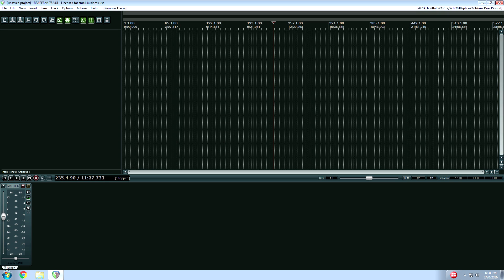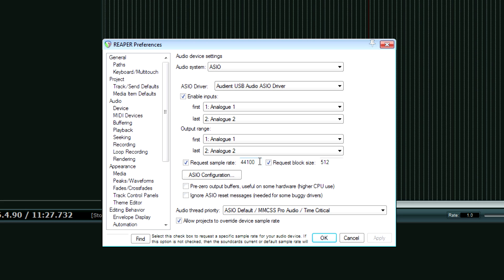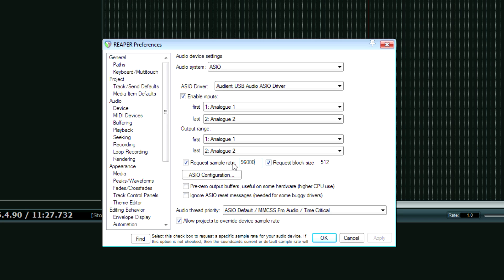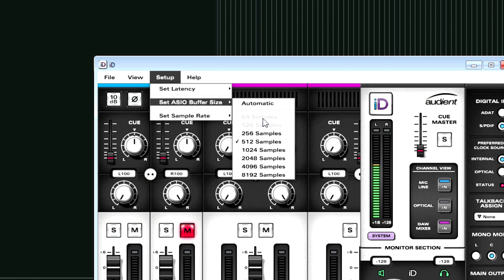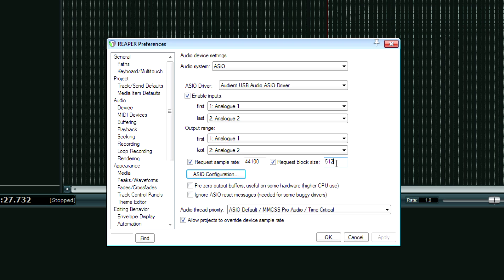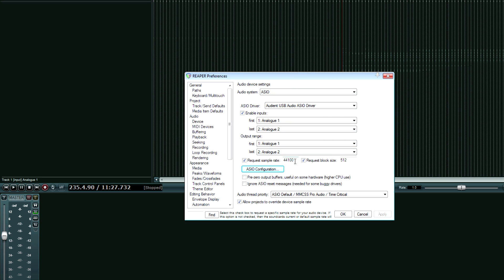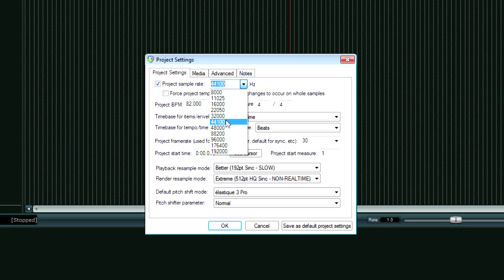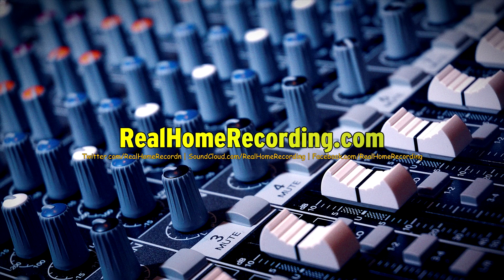How to Set Buffer Size & Sample Rate Tutorial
Now that you know what buffer size and sample rates are all about after watching here's how to set your session up inside of the digital audio workstation software named Cockos REAPER.

0:00 - Intro
0:39 - Tutorials Begins
1:59 - Valid Sample Rate
2:45 - Block Size and Buffer Size
3:44 - Audio Interface Software
6:36 - Double Check Settings
7:07 - Project Settings
8:28 - Outro

(some of) Adam's Gear:
Audio interface
Voice Over Microphone
VO Mic Gain Booster
Regular Camera
Fancy Camera

and scroll to the bottom.

Samples of Adam's work:
(be sure to download the songs for the highest quality experience)